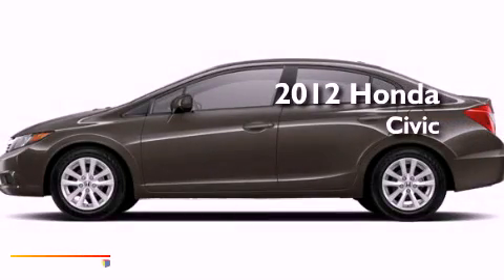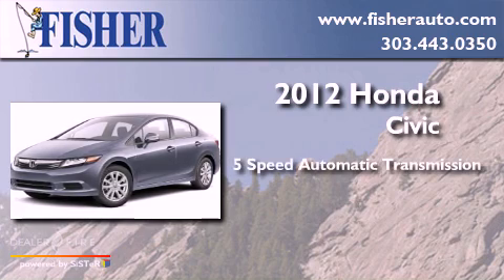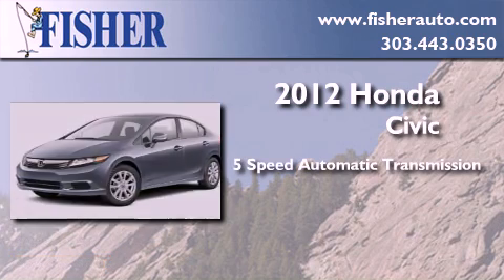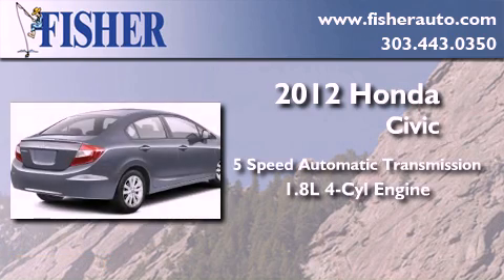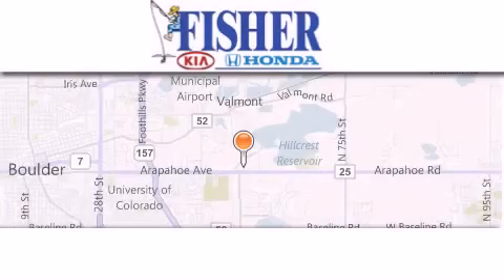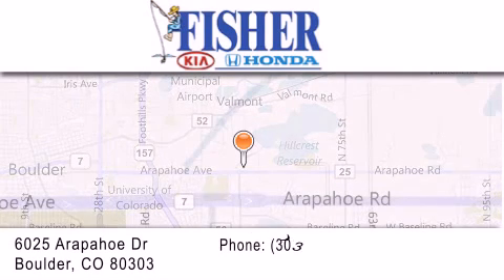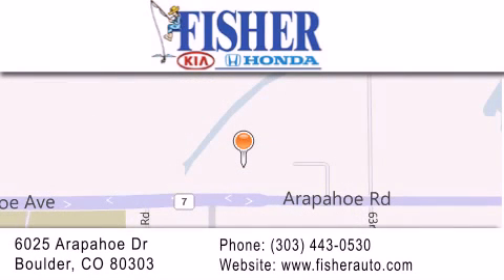2012 Honda Civic Boulder CO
Year : 2012
 Make : Honda
 Model : Civic
 Engine : gas i4 1.8l/110
 Trans . : automatic
 Exterior : silver

 Interior : tan
 Stock : 124638

 2012 Honda Civic Boulder CO